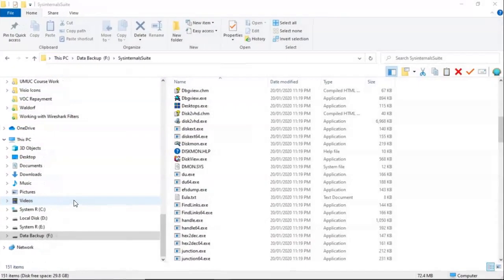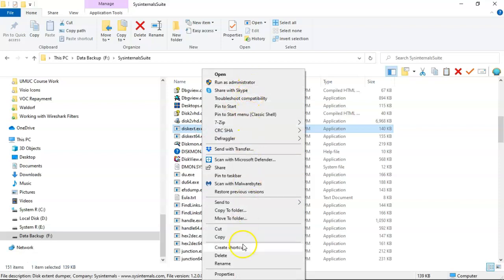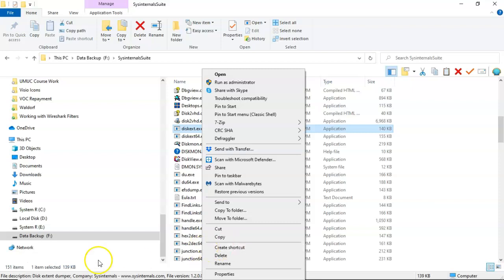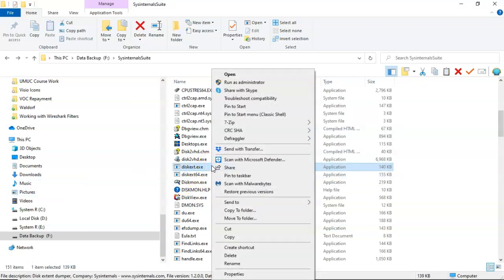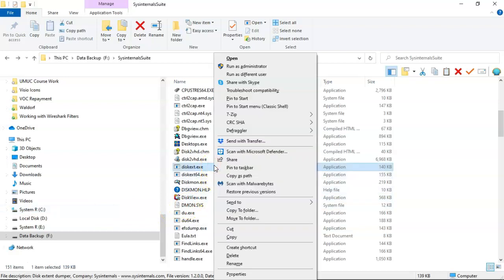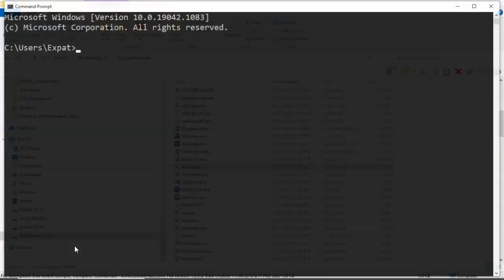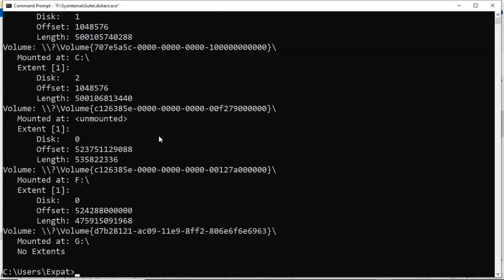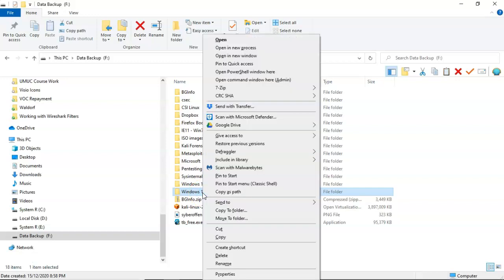Accessing the Extended Right-Click Menu In Windows 10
In this short video, you will be shown how to access extended from your context menu when you right-click on a file or folder in Windows 10.